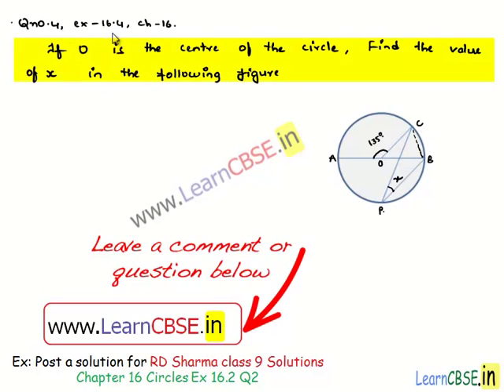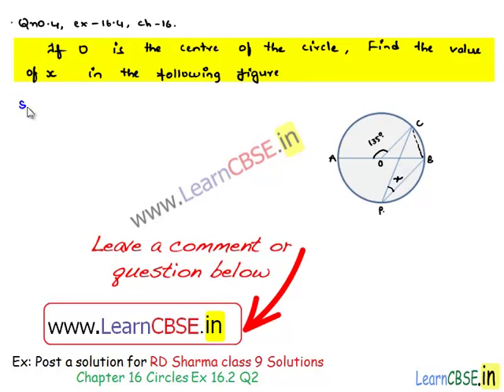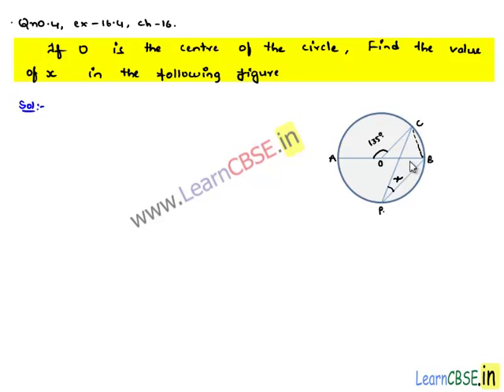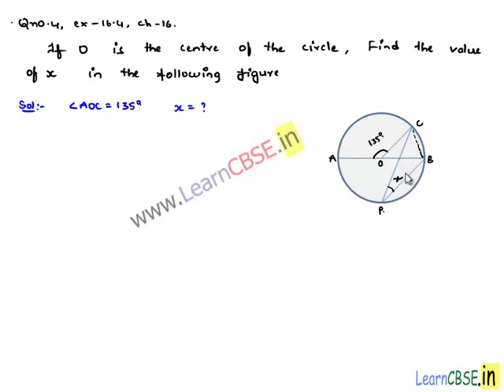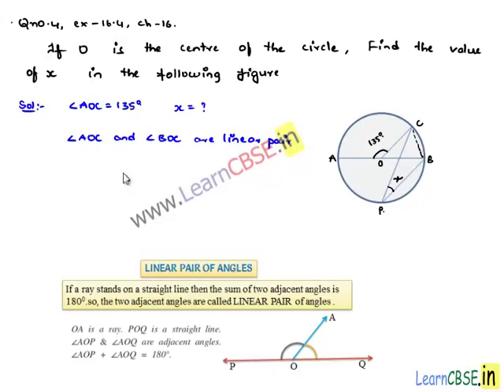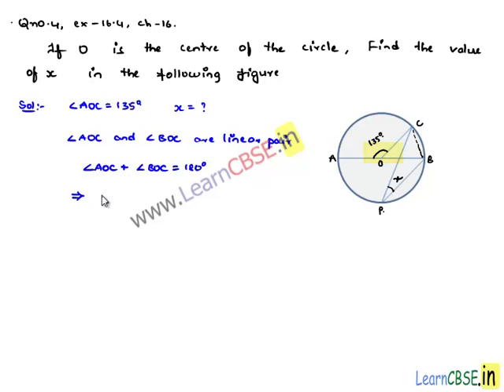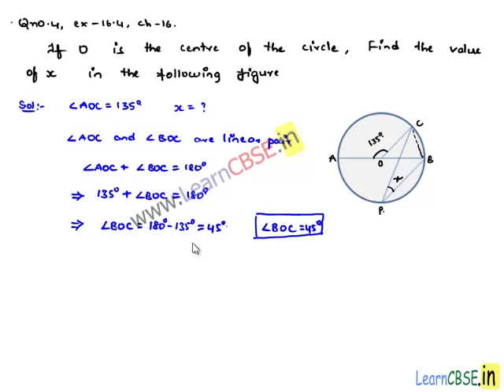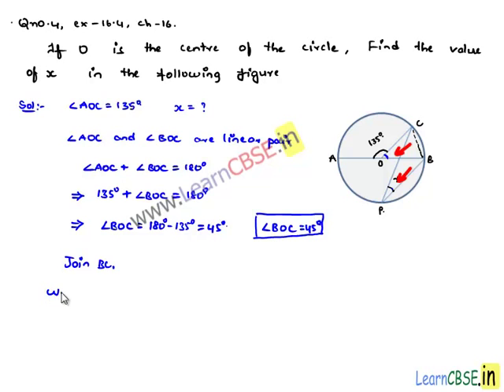RD Sharma class 9 solutions Chapter 16 Circles Ex 16.4 Q4